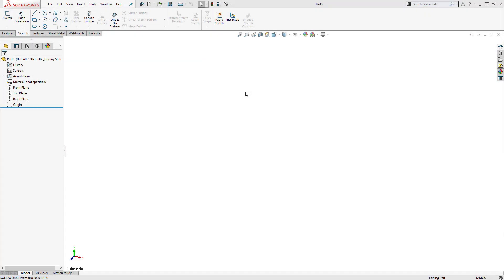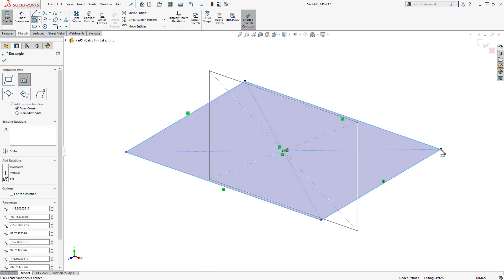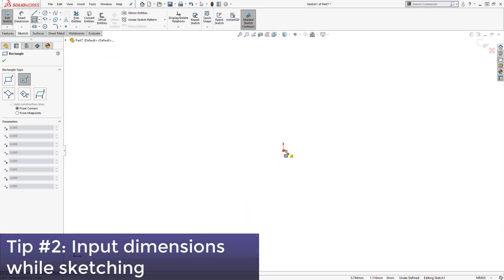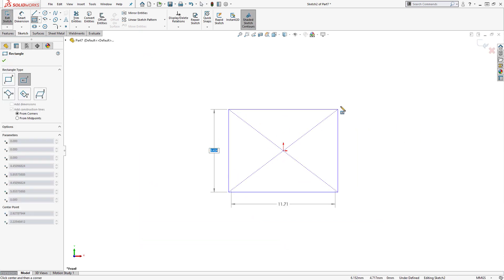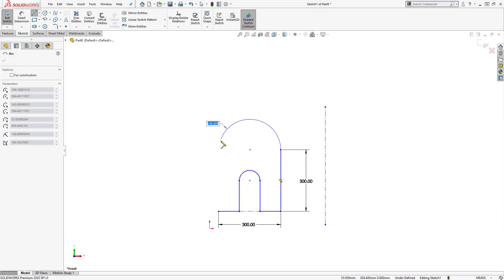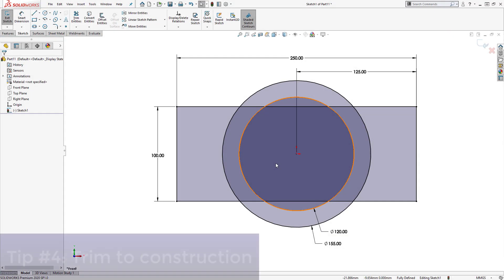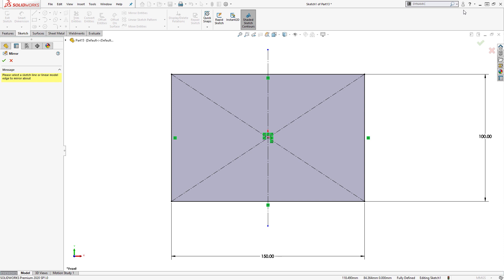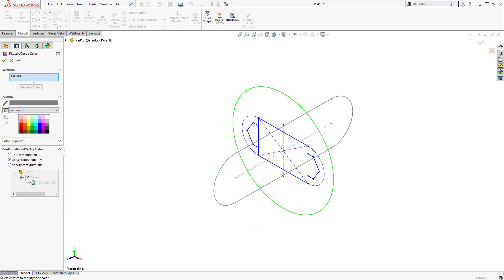Top SOLIDWORKS Sketching Tips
Learn our top 6 sketching tips for productivity! Discover a variety of useful SOLIDWORKS system options as well as underused sketch tools in this video presented by Alexander Smith.

0:18 Automatically rotate view to be normal to sketch
1:17 Input dimensions while sketching
2:18 Shaded sketch contours
3:06 Trim to Construction
3:30 Dynamic Mirror Entities
3:50 Sketch Colors